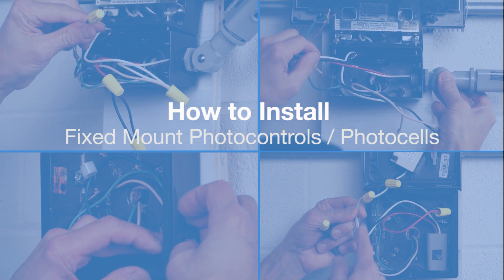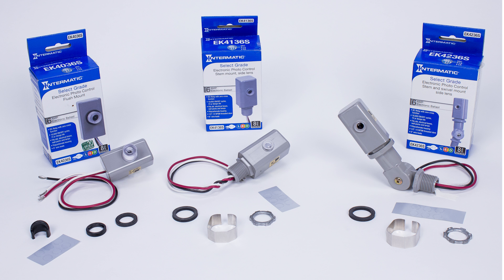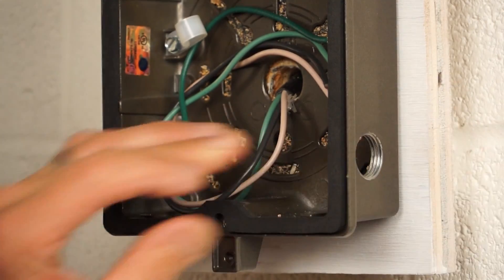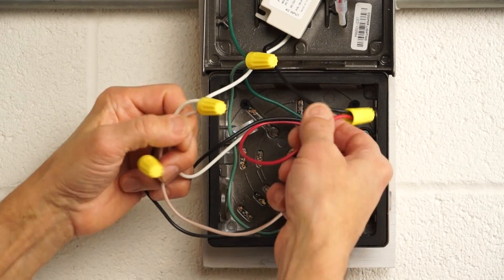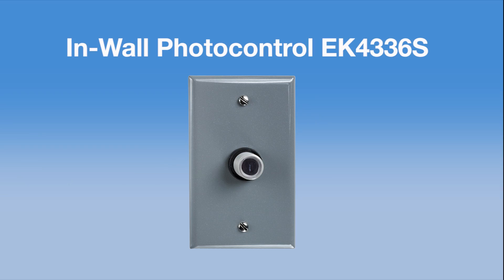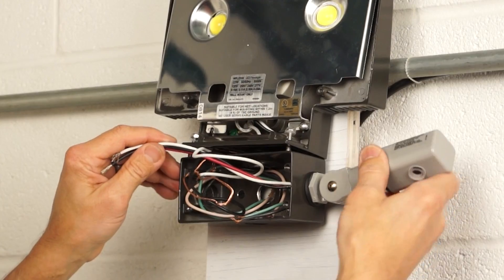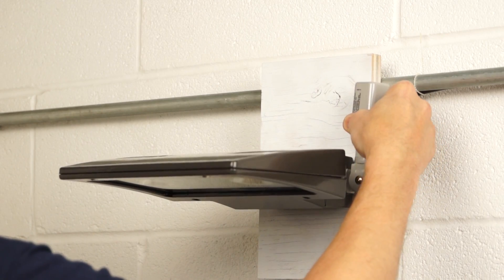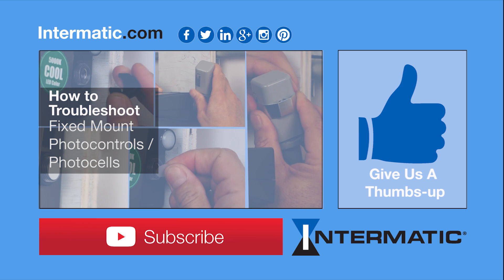How to Install Fixed Mount Photocontrols / Photocells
Installing fixed-mount photocontrols helps your facility enhance security and save energy. This video shows you how to install flush mount and stem and swivel photocontrols into an LED wall pack and LED light fixture.

When you buy Intermatic flush, stem, or stem & swivel mount photocontrols, everything you need is in the box. All of the photocontrols come with lens stickers. The stem and swivel and stem mount models also come with a metal bracket, known as a glider or shutter. And the flush mount models come with a plastic dome, also referred to as a shield or shade.

For installation:
1. Disconnect power before installing.

2. DO NOT MOUNT WITH THE WIRES FACING UP.

3. Connect the wires.
- L1 or line in to the black
- L2 or neutral is white
- Red to the load
- For safety, don’t forget to connect the green wires or bare wires
  for grounding

4. Be aware that reversing the red and black connections will cause photocontrol “chattering” or ON/OFF cycling.

5. On a Stem and Swivel Photocontrol, orient the lens away from artificial light sources that may cause the load to turn off at night.

6. Put the fixture back together and reconnect the power.

Make your final adjustments and your job is done!